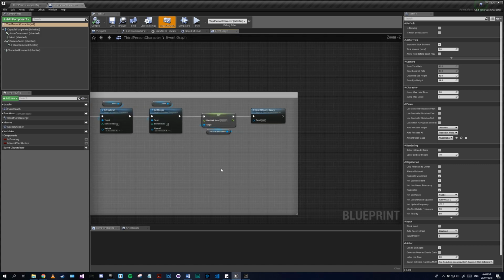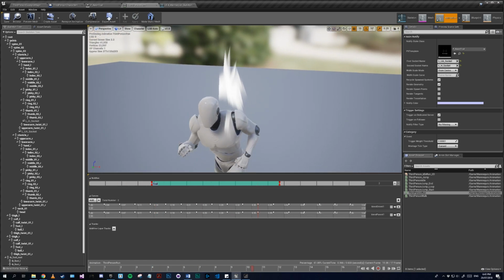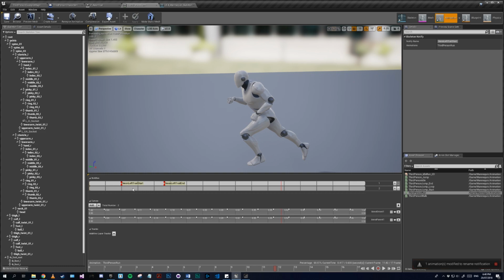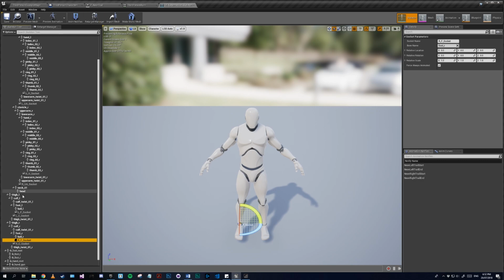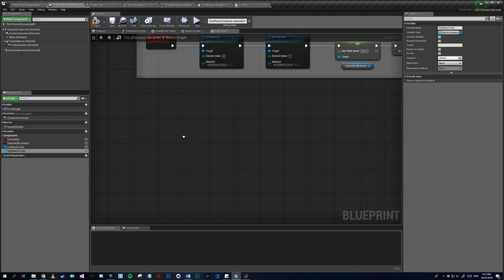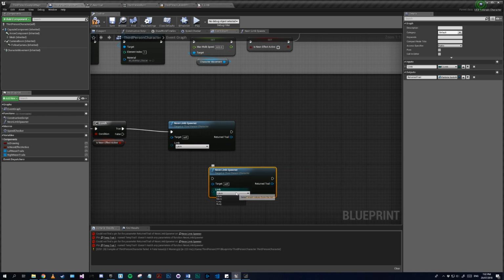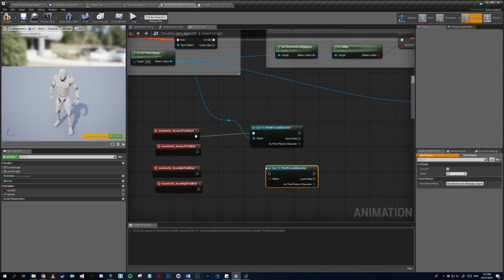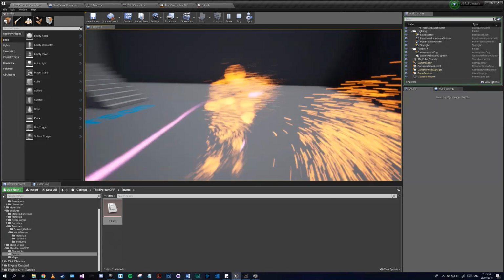UE4 Tutorial - Neon Run (Infamous: Second Son) Part 3: Neon Trail